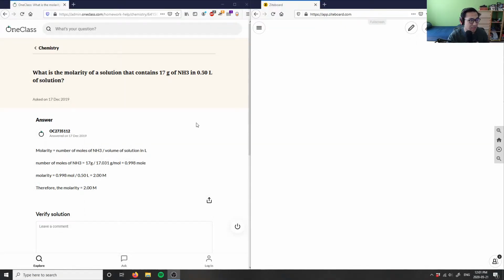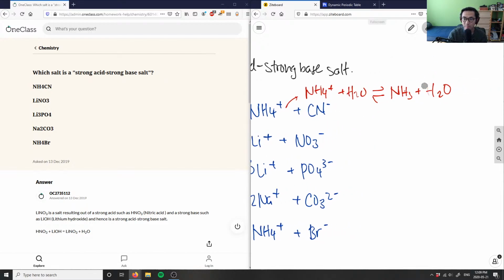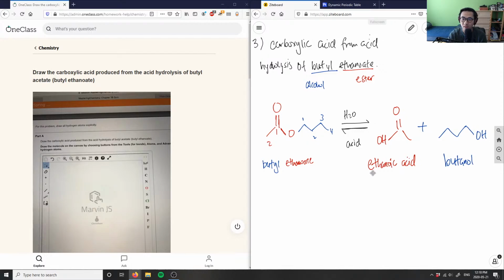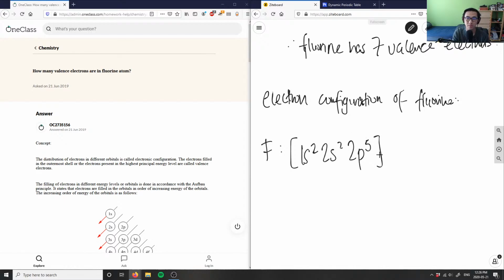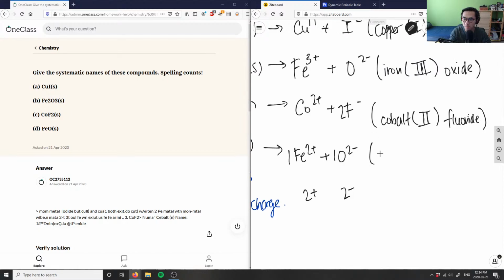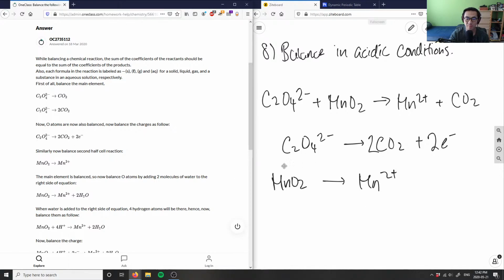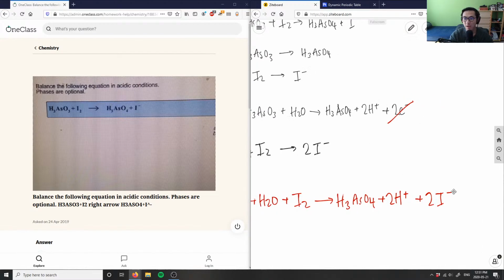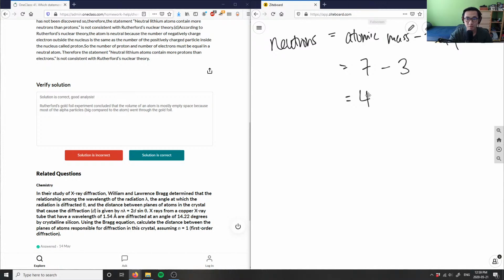Q&A with Joey - Popular Chemistry Questions